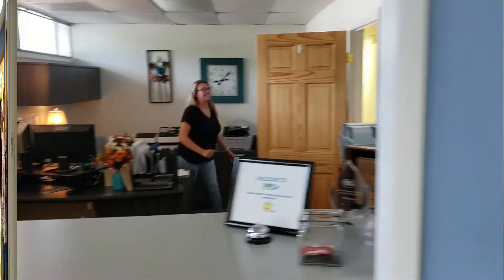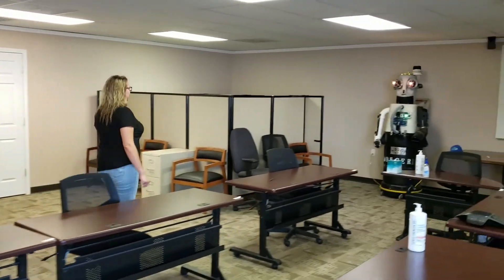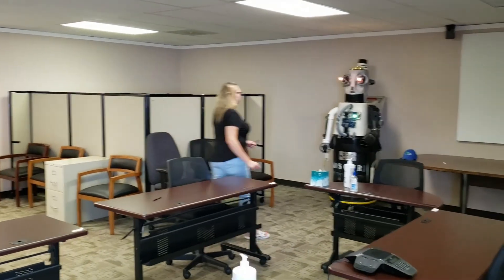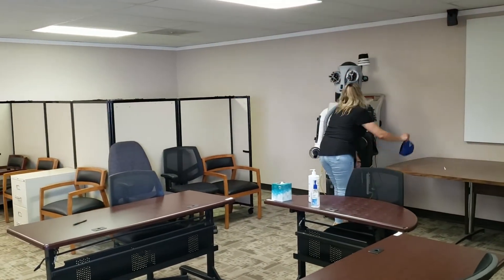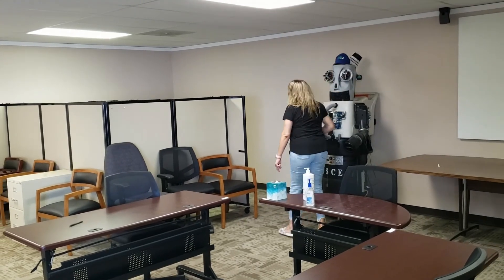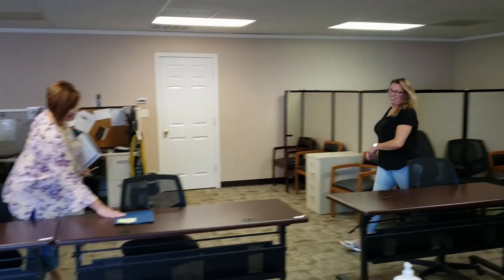ESS Clean Orientation Preview with Julianna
What is it like to go through orientation at ESS Clean?  Find out in this short video.  Meet OSCER, our resident robot.